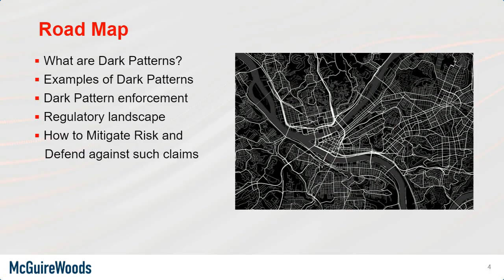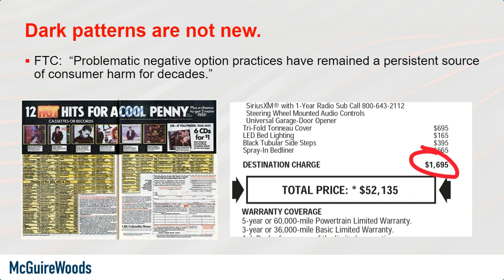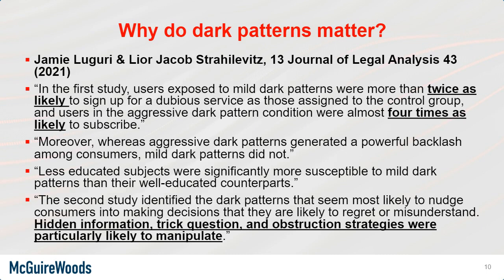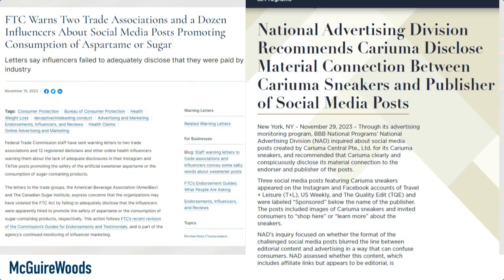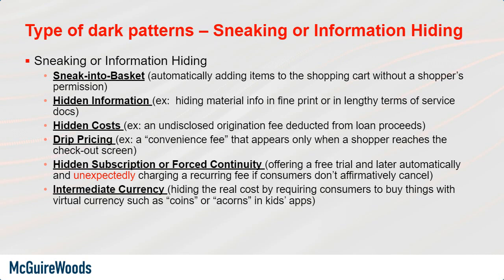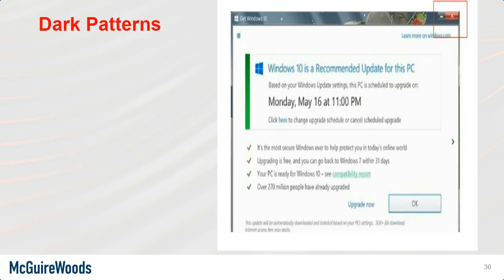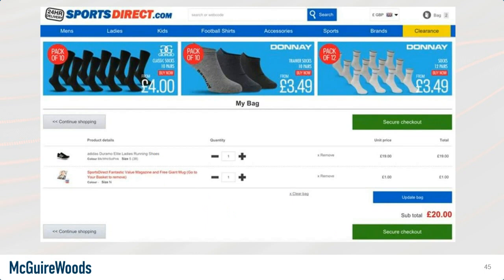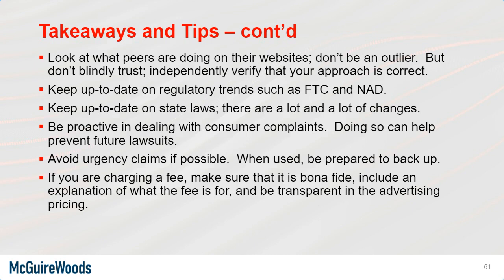Dark Pattern Litigation and Enforcement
Feb. 15, 2024: Consumer Product and Retail Brown-Bag Lunch Series

Join McGuireWoods for the launch of a new semi-monthly brown-bag lunch series that explores important topics affecting those in the consumer product and retail industries. The first webinar will cover recent developments related to dark pattern sales practices litigation and regulatory enforcement facing the consumer product and retail industries.

The number of class actions targeting alleged dark patterns has increased dramatically in recent months. So, too, has regulatory enforcement by the Federal Trade Commission and states. This webinar will provide the latest on these developments, along with tips on how to protect yourself. The speakers will answer any and all questions from the audience on this topic.

Videos may include attorney advertising and aren’t legal advice/opinion.
Prior successes ≠ future results.